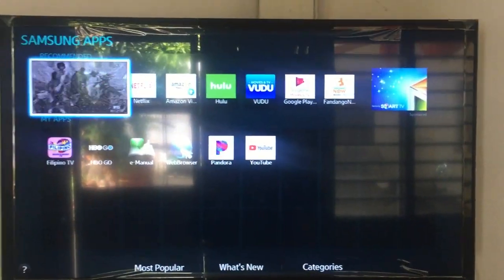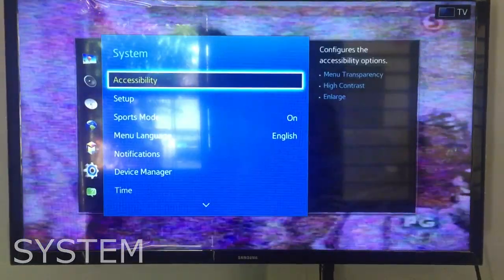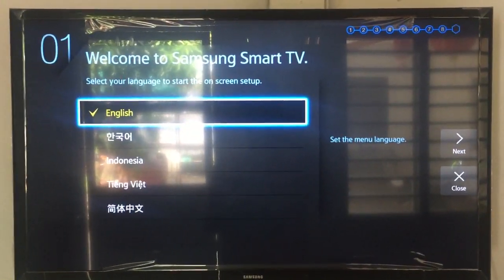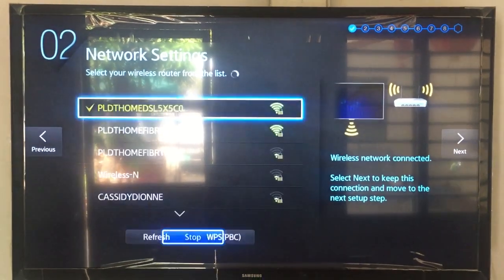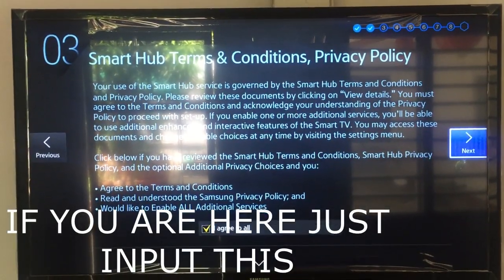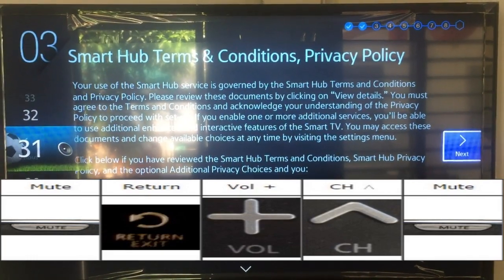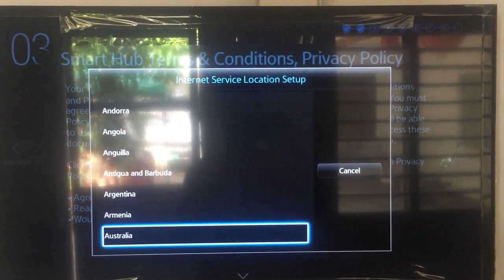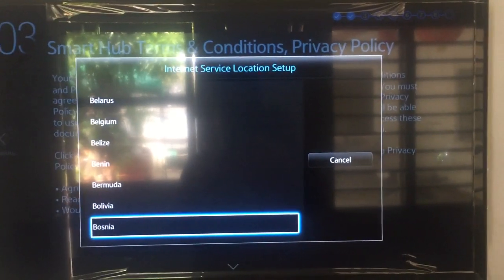Adding apps on smart tv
*How to setup Smart IPTV

support pinoy.